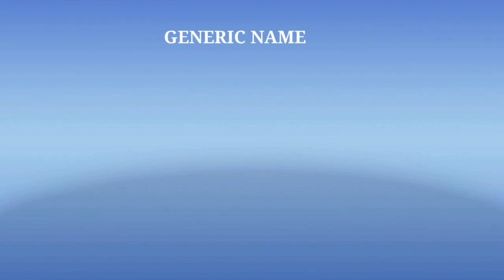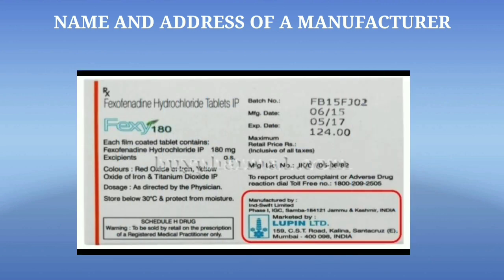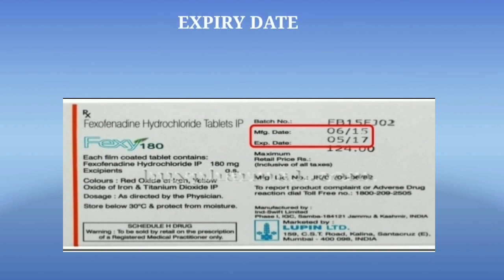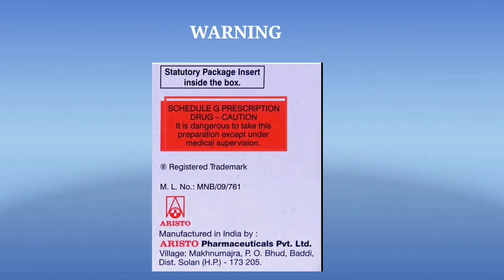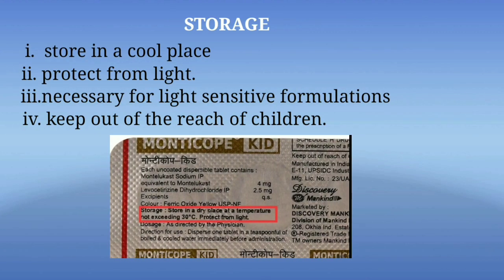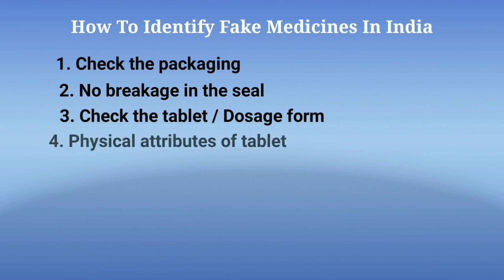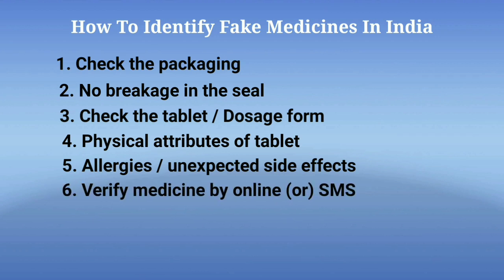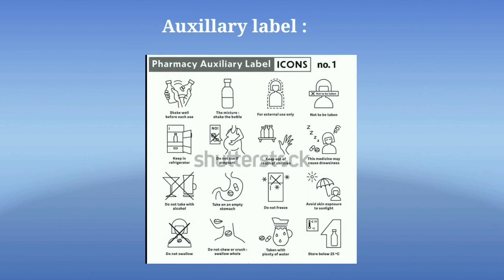How To Read a Medication Label......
labelling In medications like
. Tablet

. capsule

. Ointment

. syrup. etc.

with brand name, generic name, strength, manufacturing lic no, batch no, manufacture date, expiry date, storage conditions, warning, caution, auxillary label